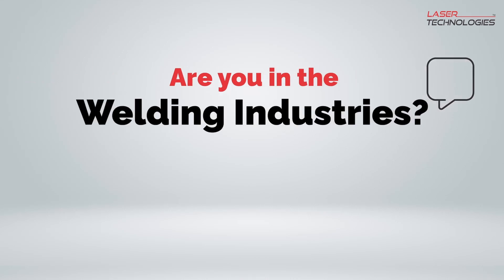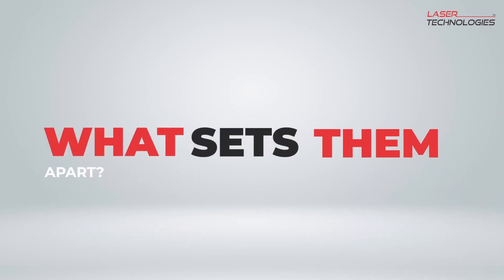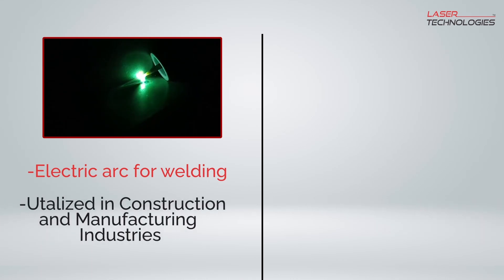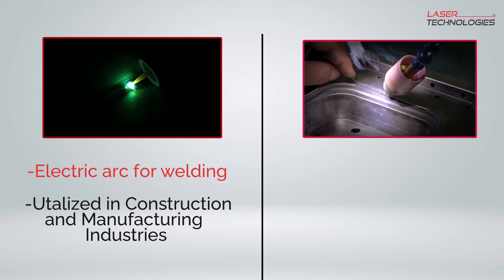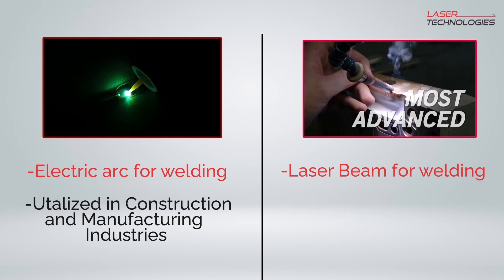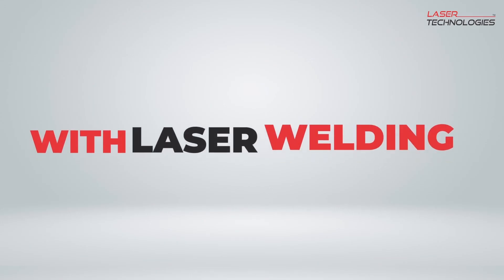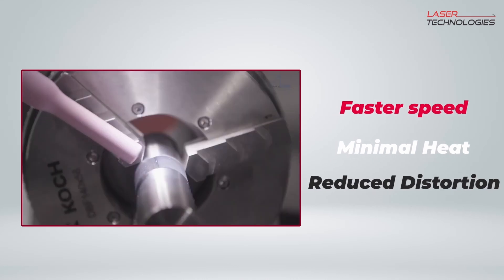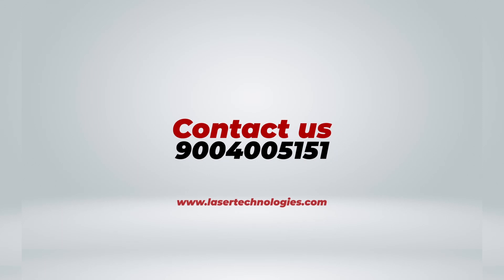Unlock the World of Welding TIG MIG vs Laser Welding!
"Unlock the World of Welding: TIG vs. MIG vs. Laser Welding! Dive into our illuminating video as we unravel the differences between TIG (Tungsten Inert Gas), MIG (Metal Inert Gas), and laser welding techniques. From traditional craftsmanship to cutting-edge precision, explore the strengths, applications, and benefits of each method. Witness the mesmerizing sparks of TIG and MIG welding, and marvel at the remarkable precision of laser welding. Whether you're a welding enthusiast or curious learner, this captivating video will broaden your understanding and appreciation of the art and science behind these powerful welding techniques. Don't miss this enlightening journey into the world of welding!"

Leave your messages here now